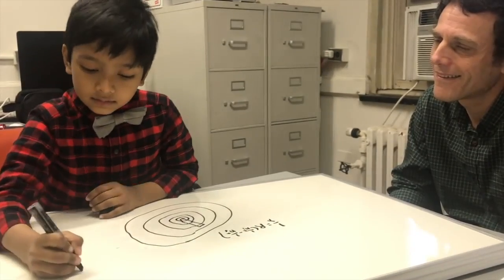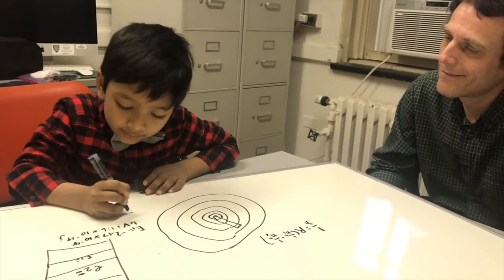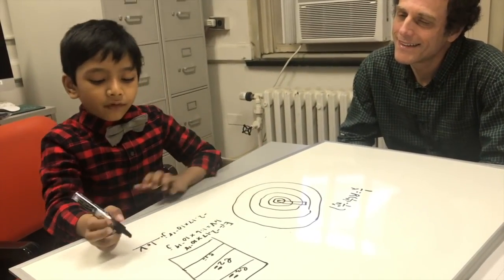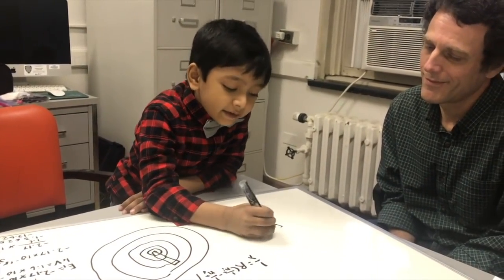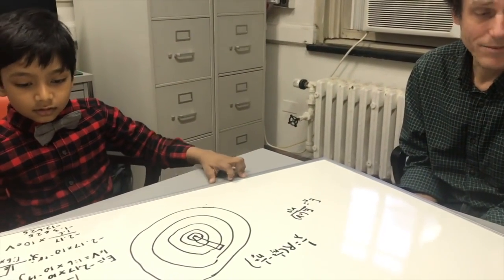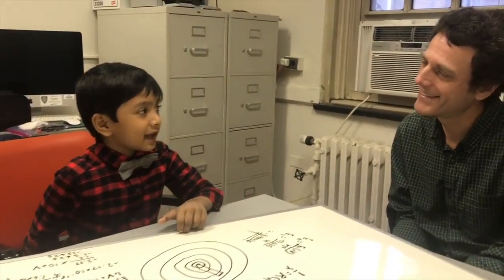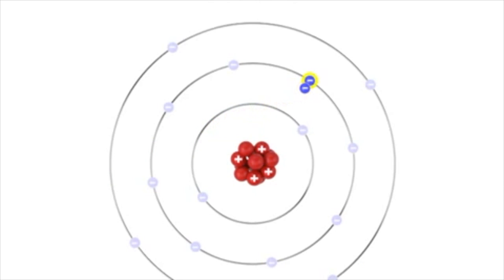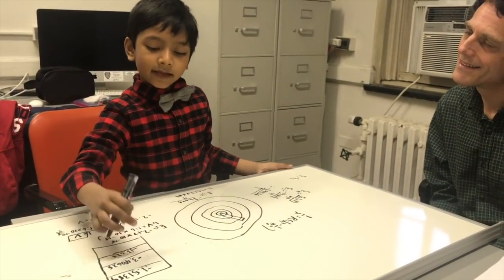2. Atomic Energy Levels | MIT Scientist Dr. Kabat Interviews Soborno Isaac